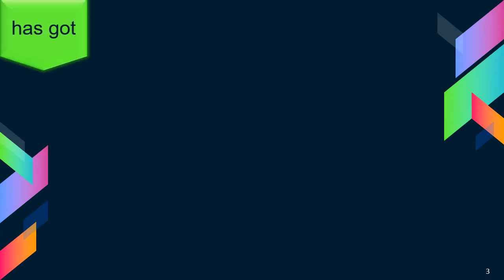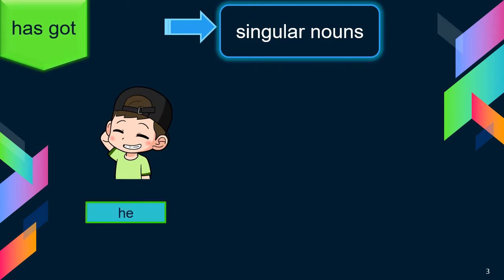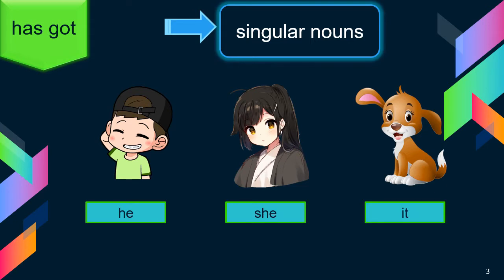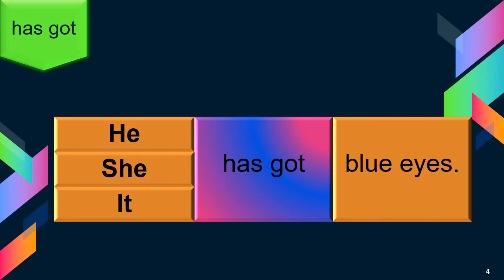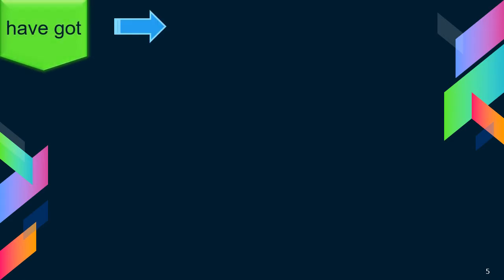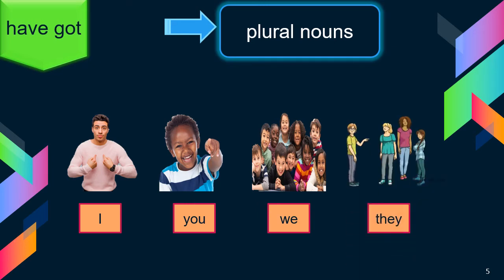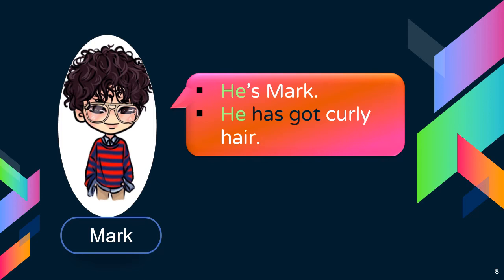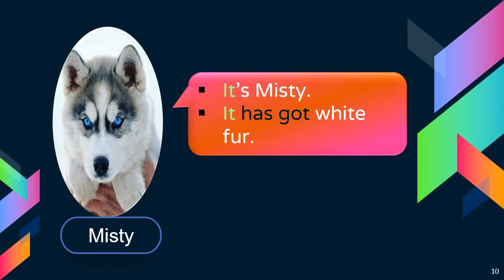Get Smart Plus 3 Module 1:Welcome (has got / have got)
This video is meant for SJK(T) pupils as I've used some explanations in Tamil. Hope it helps.